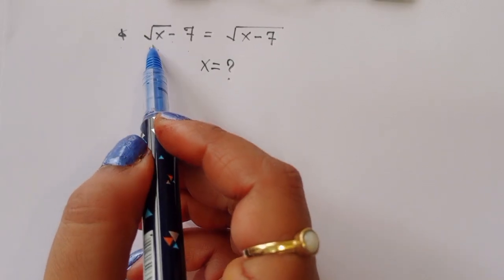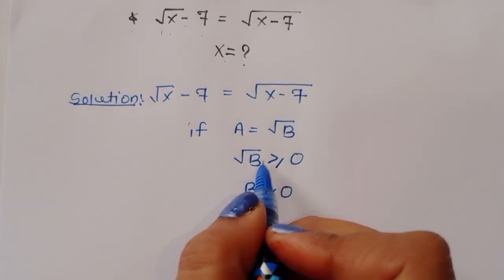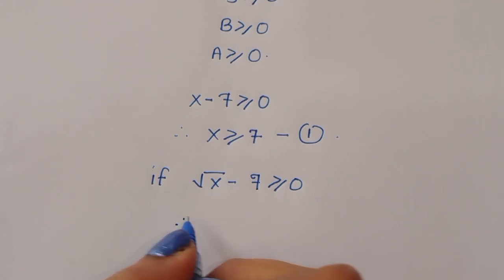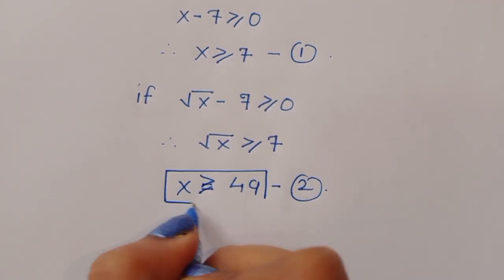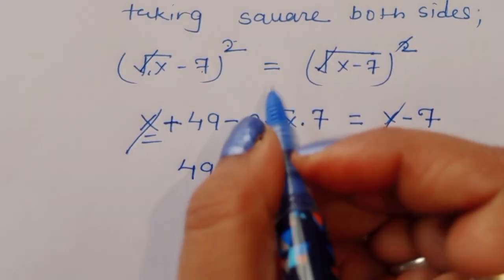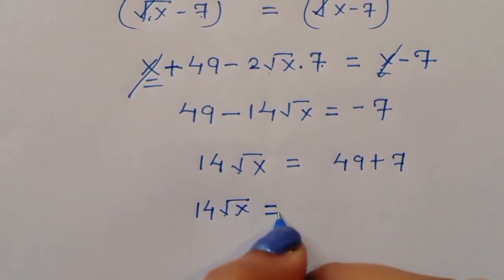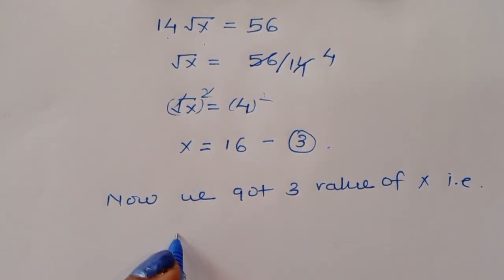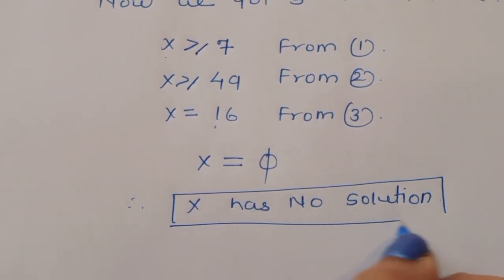Math Olympiad | A Nice Algebra Math Simplification👇👇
maths Olympiad
 France math Olympiad
math Olympiad
ipl
ipl match
ipl match vlog
new gaming pc
new gaming pc vlog
gaming pc
kunali ka gaming pc
gaming pc for kunali
Secret Room
WE BUILD A HIDDEN SECRET ROOM IN OUR HOUSE
math
math Olympiad problems
math problem
algebra 2
Olympiad Algebra
olympiad preparation
international olympiad maths
olympiad mathematics
international olympiads
international maths olympiad
olympiad
mathematics
math olympiad
olympiad mathematics
math olympiad
maths olympiad
olympiad math
maths trick
olympiad
maths olympiad
olympiad mathematics
math olympiad